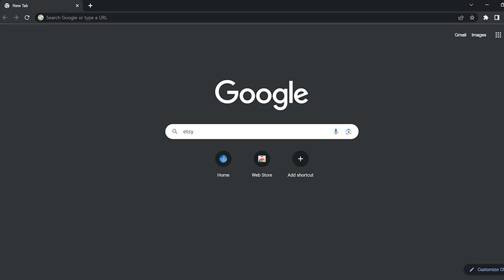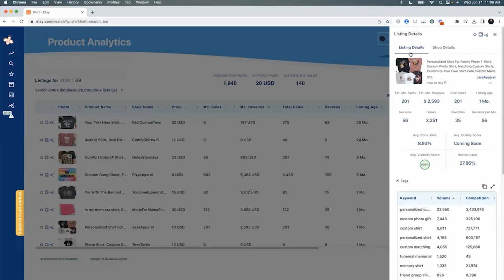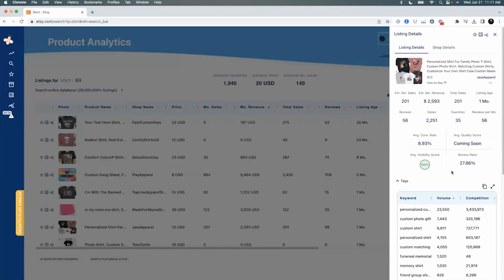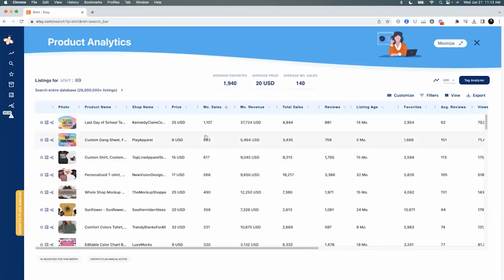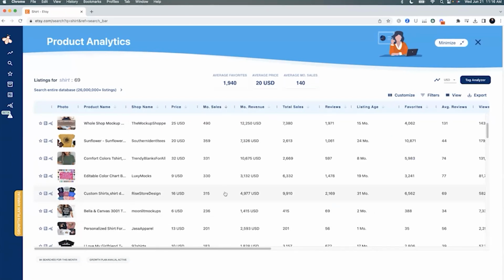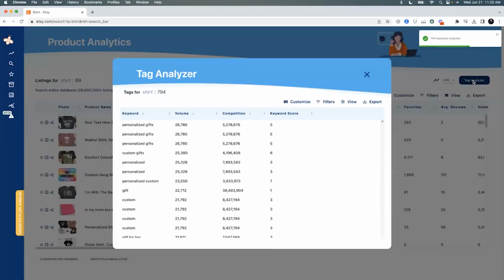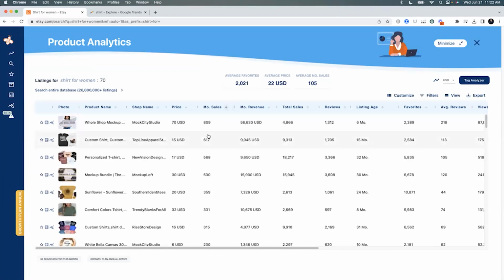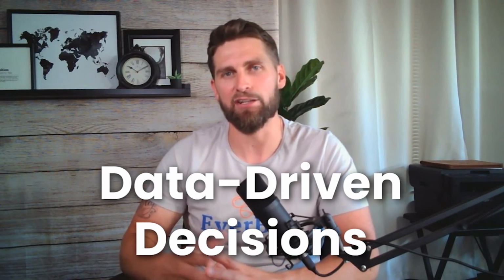Product Analytics tutorial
Increase your Etsy business revenue by researching and selling the best products on Etsy.

EverBee is the best product research tool for Etsy Sellers.
-Research what works for current “top-selling” items, so you can create your best-sellers.

Subscribe to the EverBee channel for more tips on how to grow your Etsy shop in 2022, improve your SEO, get more traffic and sales, increase your profits, and improve your Etsy business. Whether you are an ADVANCED Etsy seller or a BEGINNER - this channel is for you.